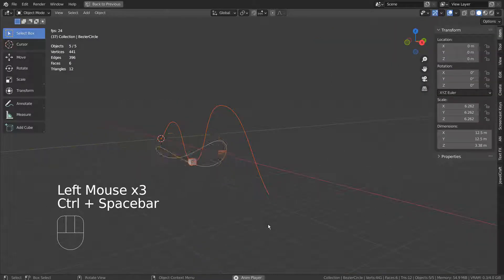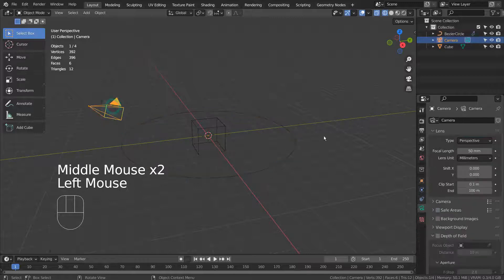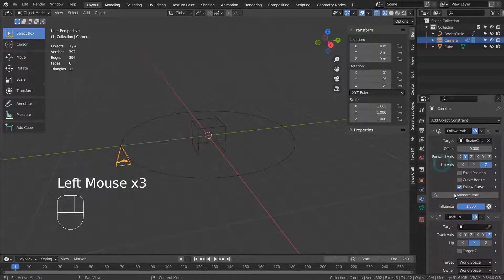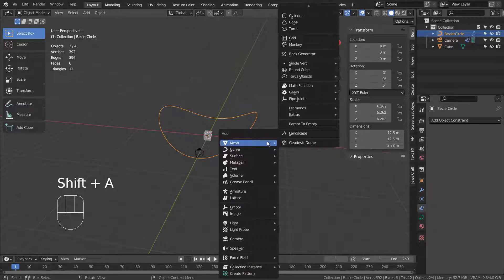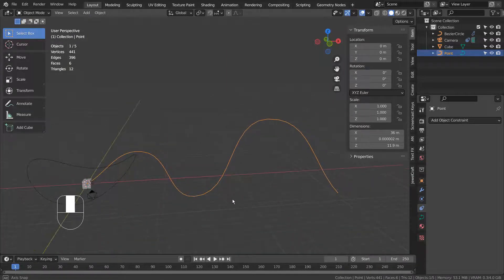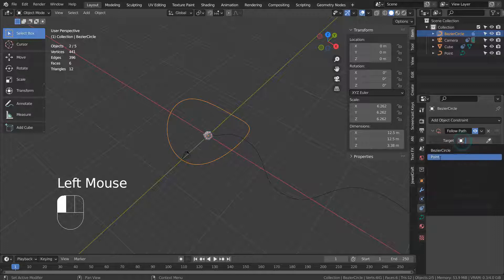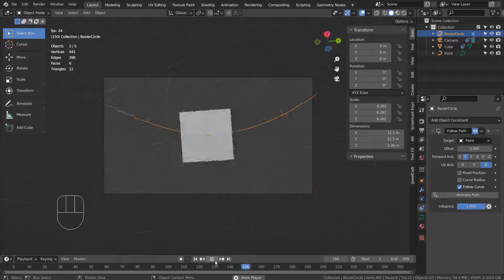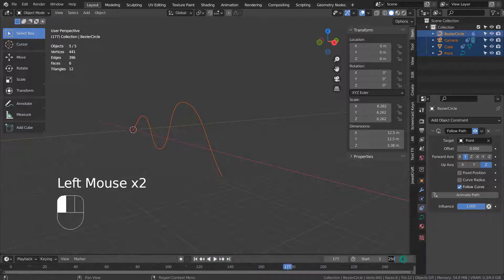Blender Tutorial - Multiple follow path constraints